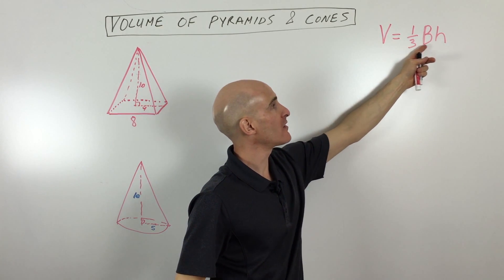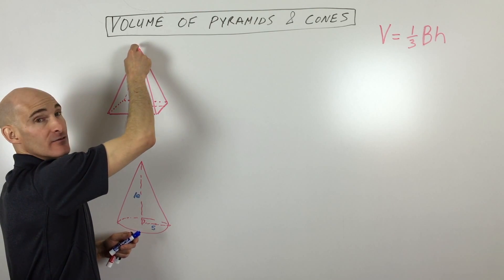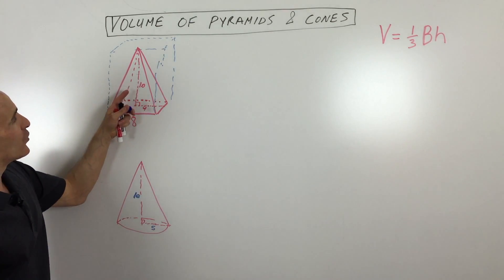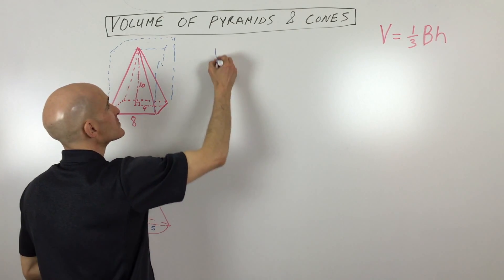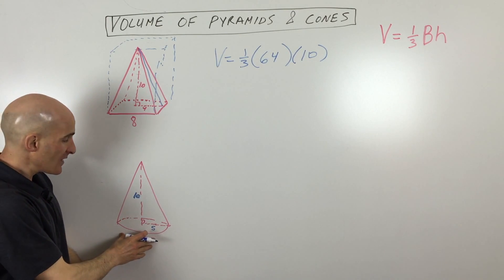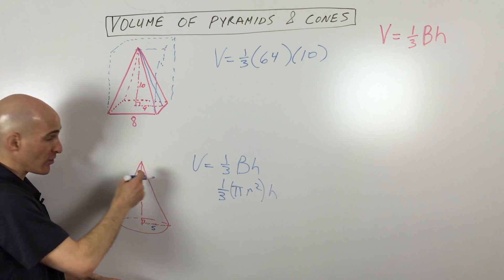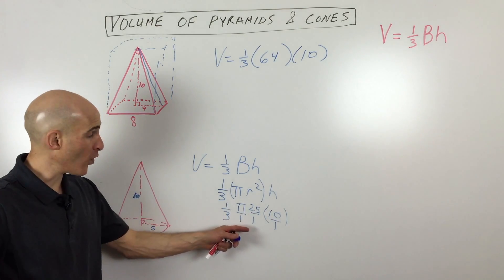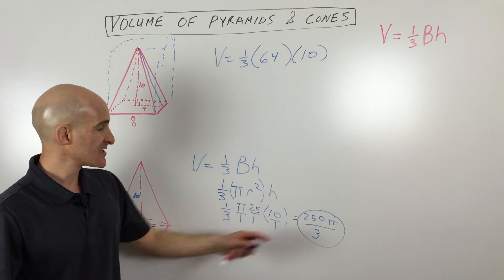Volume of a Cone and Pyramid - How to Find (Formula)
Learn how to find the Volume of Cones and Pyramids in this free math video tutorial by Mario's Math Tutoring. We discuss the formulas and some examples in this video.

Timestamps:
00:00 Intro
0:15 Formula For Volume of Pyramid or Cone
0:29 Difference Between the Slant Height and the Overall Height
1:00 Showing How a Pyramid Takes 1/3 of a Prism Volume
1:33 Example 1 Finding Volume of a Right Square Pyramid
1:58 Example 2 Finding Volume of a Cone
2:40 Tips for Working with Fractions